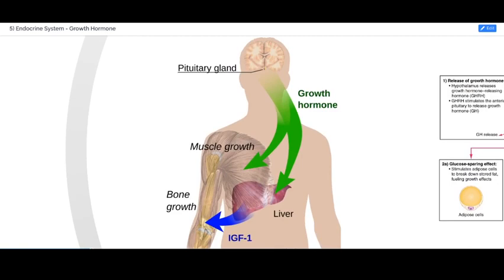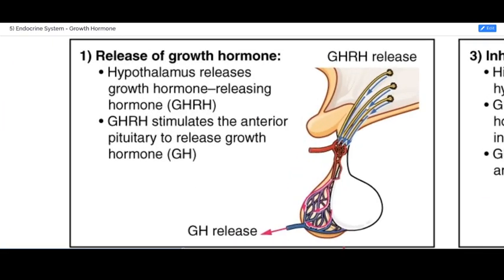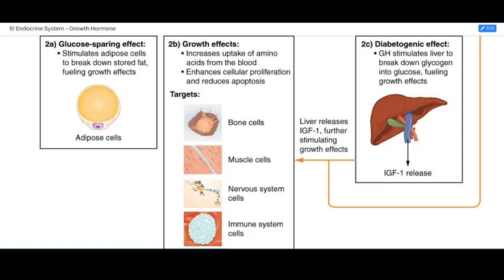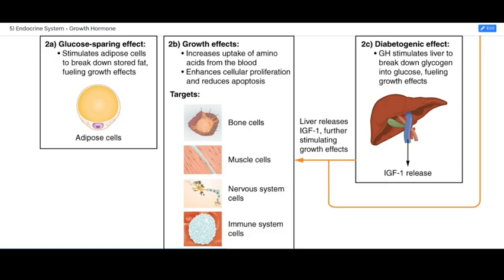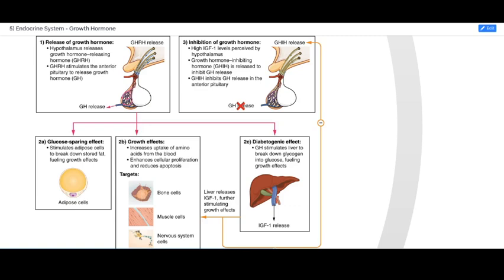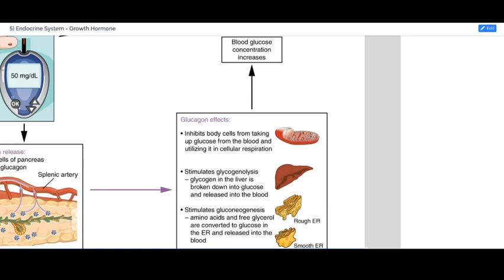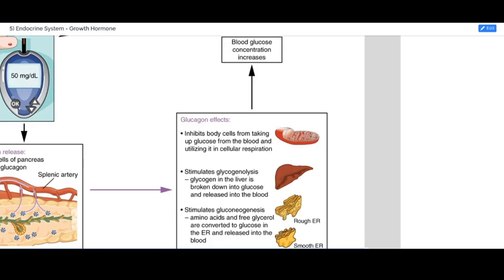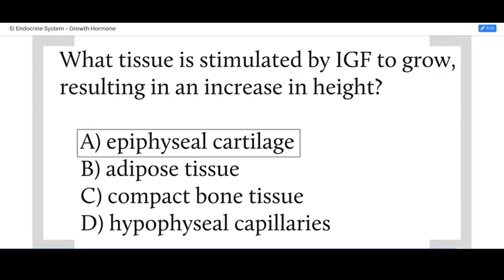The Endocrine System - Growth Hormone